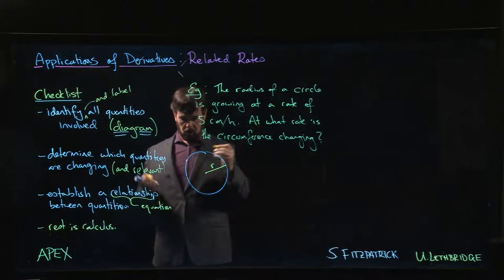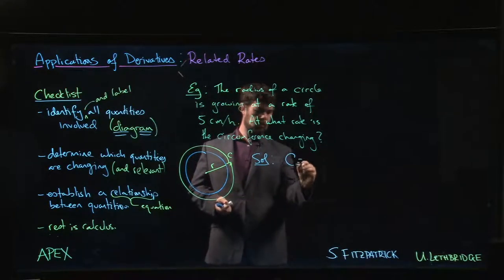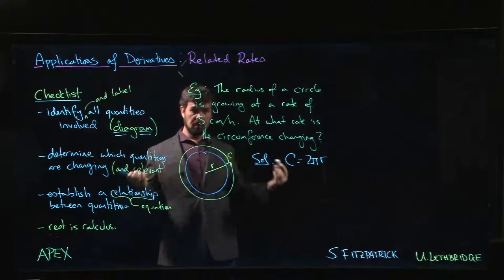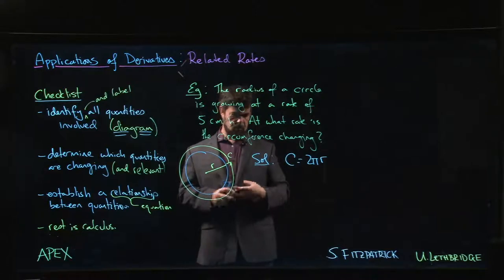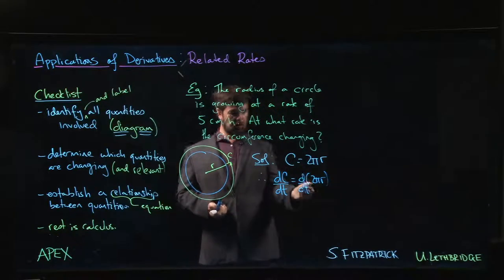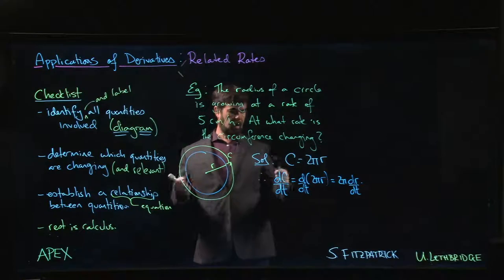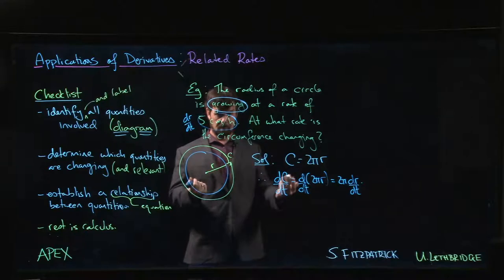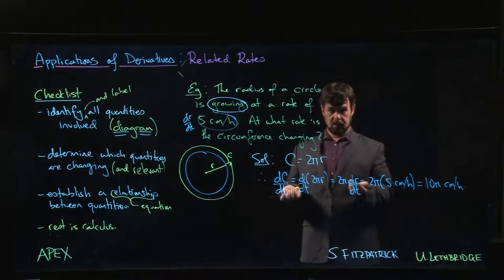Derivative Applications: Related Rates - 02. Circumference